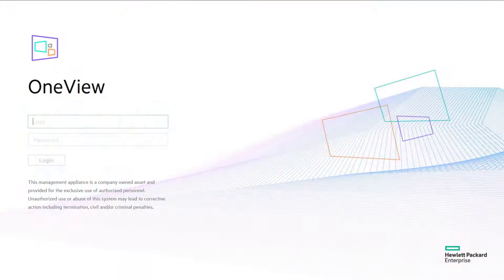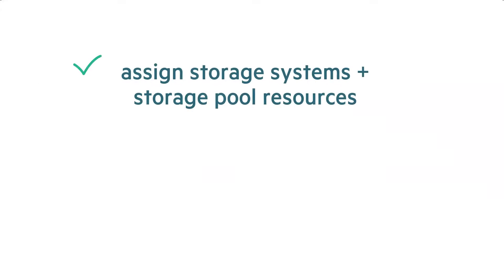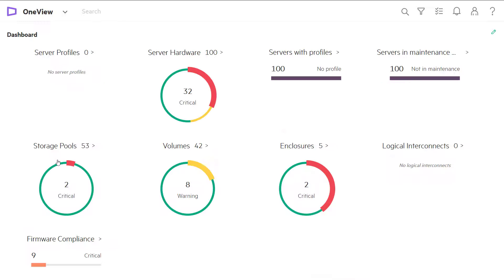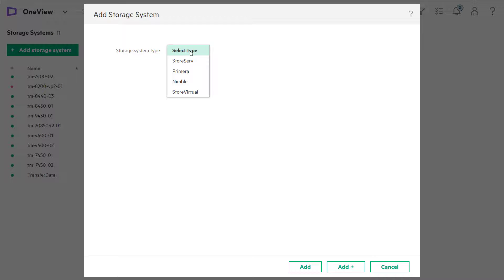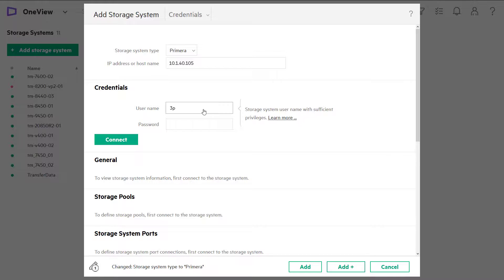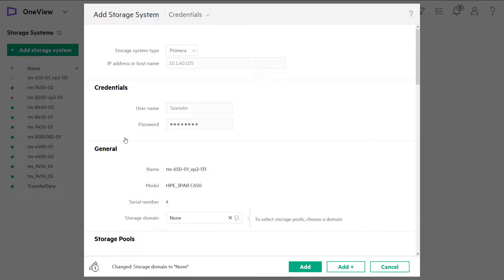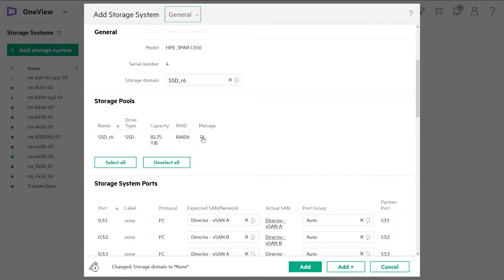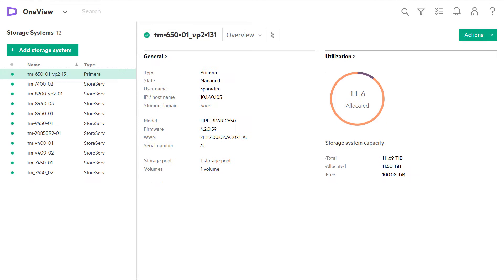Add HPE External Storage in HPE OneView-Demo#6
Learn how HPE OneView can automate the provisioning of servers, connections, SAN zoning, HPE Primera storage, or data volumes through automated pool-based provisioning from server profile templates.

Experience this for yourself in the HPE Interactive Demo Experience or for a full trial